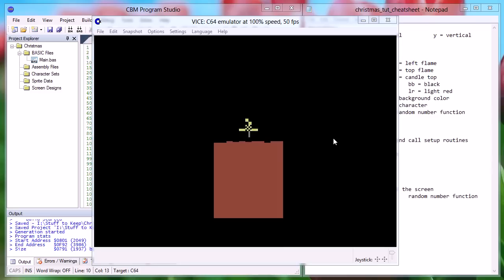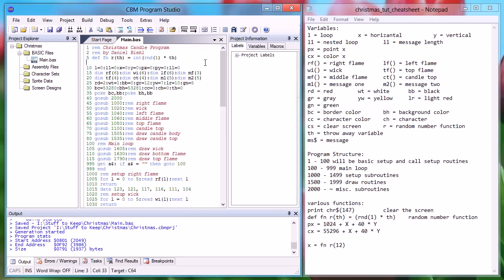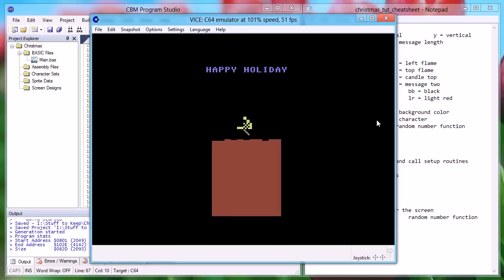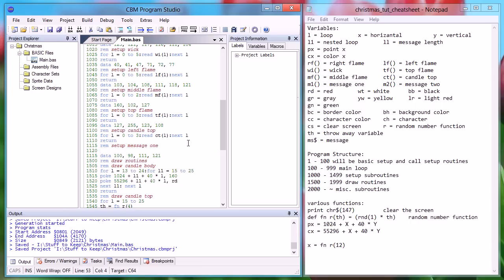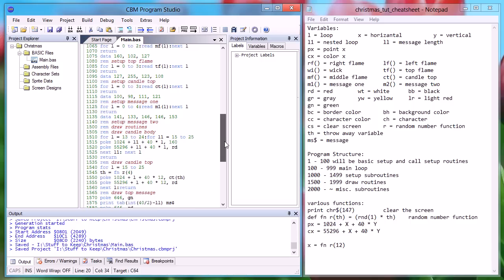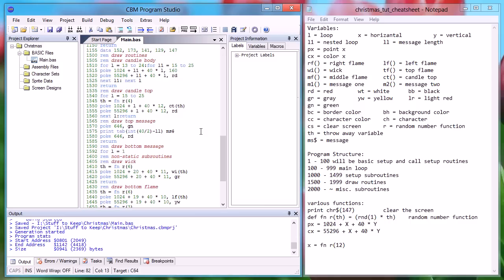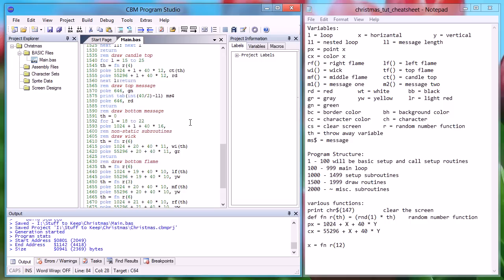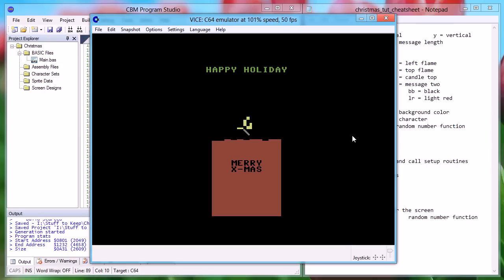Writing A Christmas Program In Commodore 64 BASIC Part 6: Wall 'O Text!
Finally I get to finish up this Yuletide Adventure with adding a couple of merry messages to the display and get everybody but the most curmudgeonly into the holiday spirit.

The files to download the project as well as links to download the various tools I used are provided in the link above.